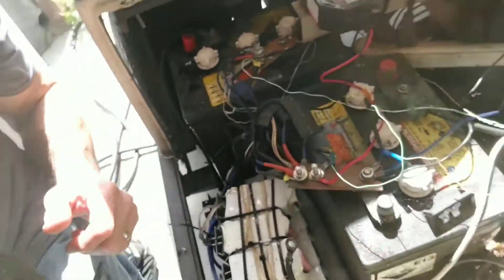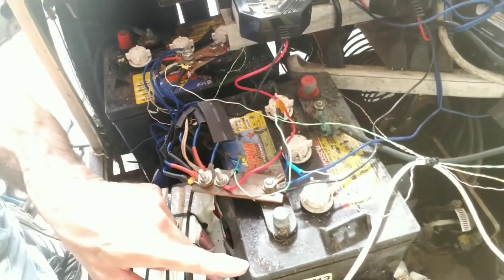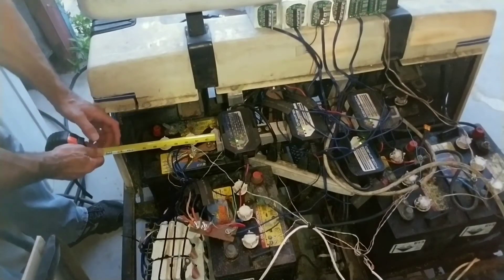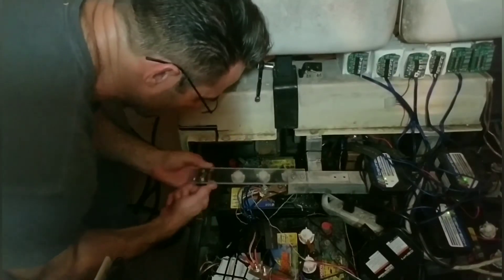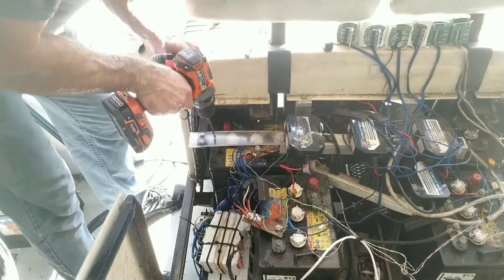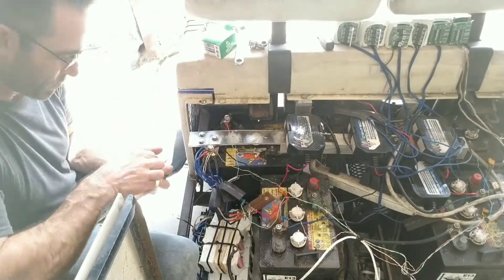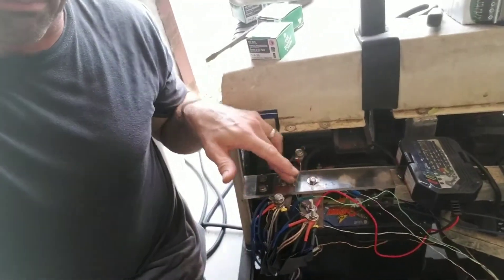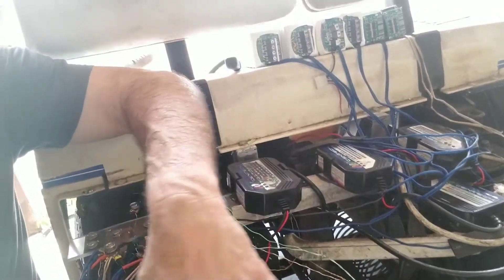18650 Golf Cart - Removing the Second Battery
This shows me removing the second battery (of 6) in the 18650 golf cart. This is when I figured out how I was going to do my connections and what the end result was going to look like.